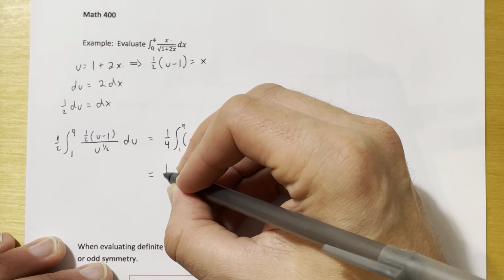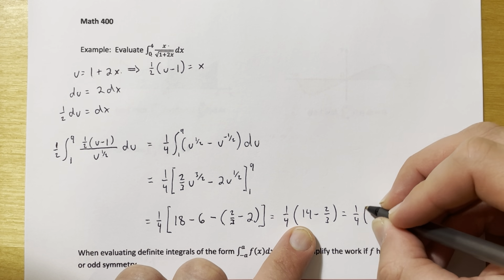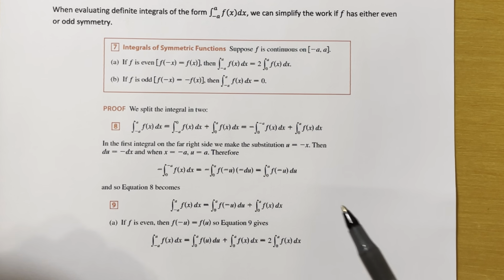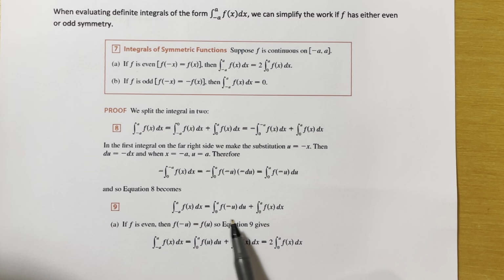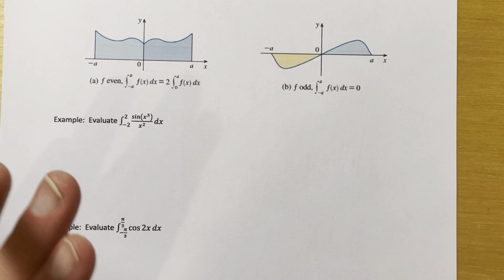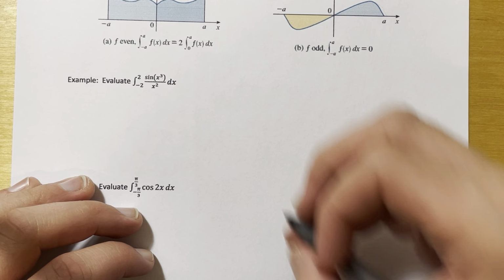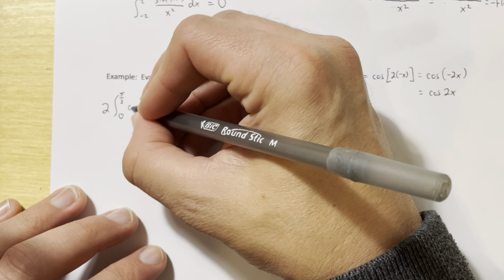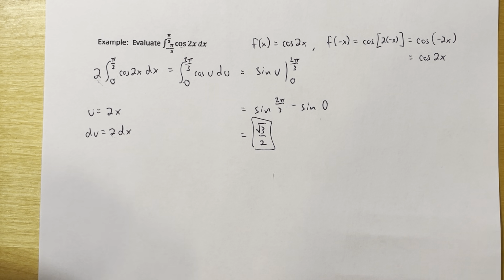5.5 - The Substitution Rule (Part 2)